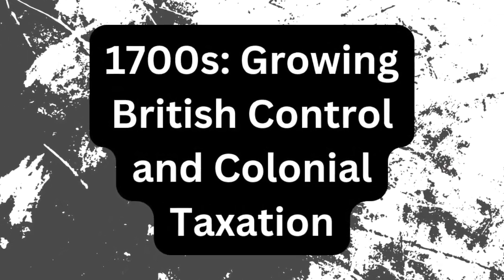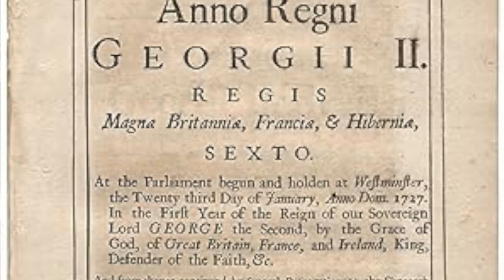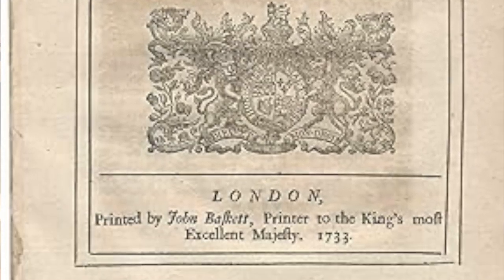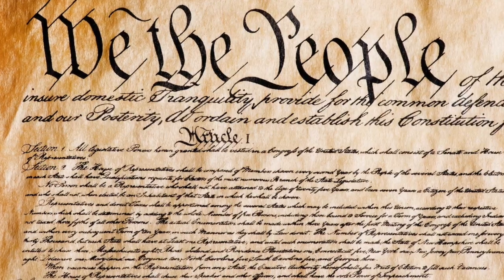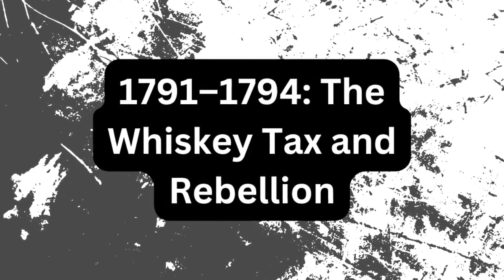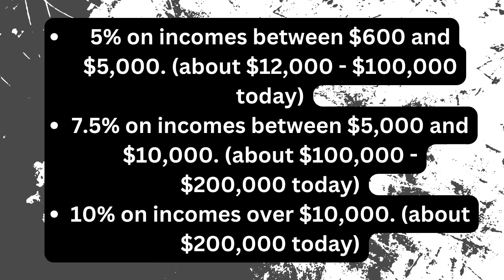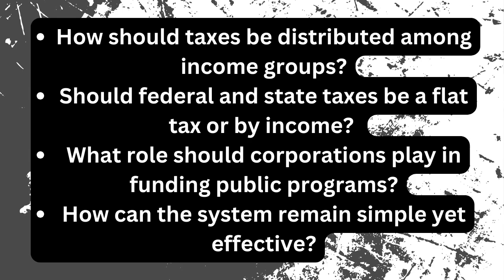Tax History in the United States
Taxes have played a pivotal role in shaping the United States' government, economy, and society. From the earliest colonial taxes to modern income taxes, each era tells a story of how taxation influenced the nation's development.

In this video, we explore the key moments in U.S. tax history, uncovering how taxes have evolved and their impact on American life.

Note: This information is based on available sources and may not be 100% accurate. Always do your own research for a deeper understanding.